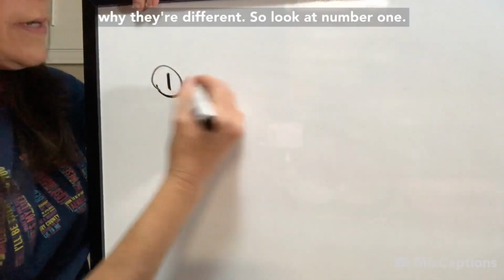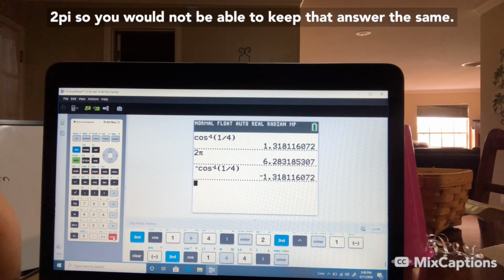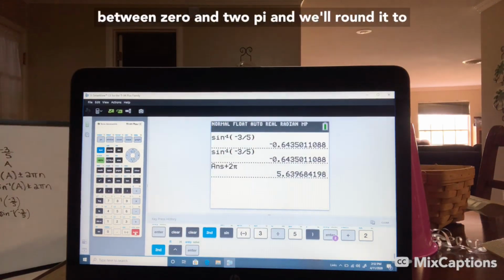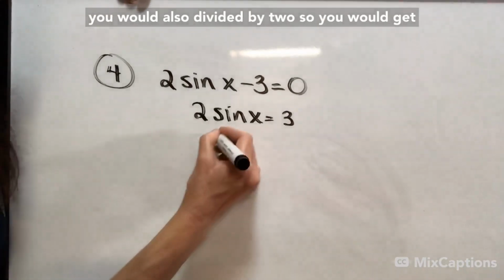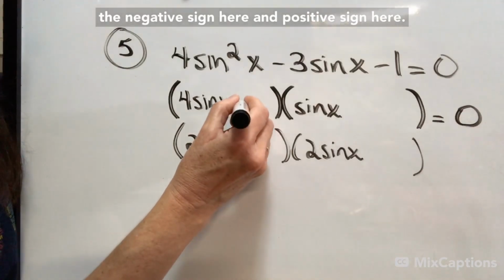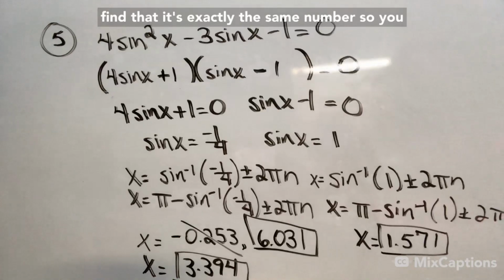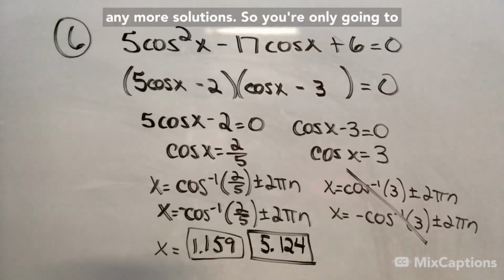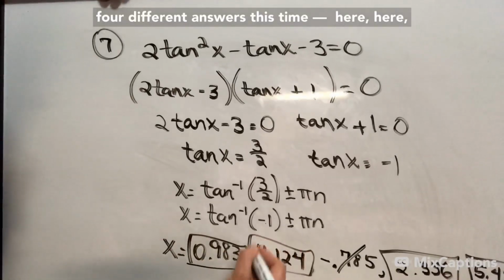Pre-Calculus Honors — Lesson 2